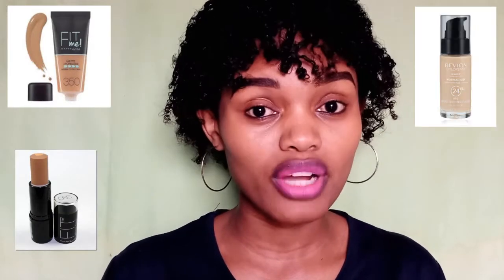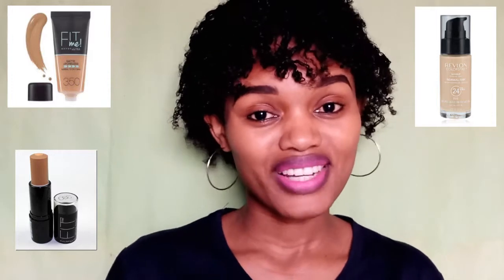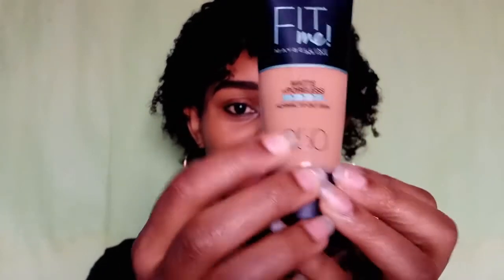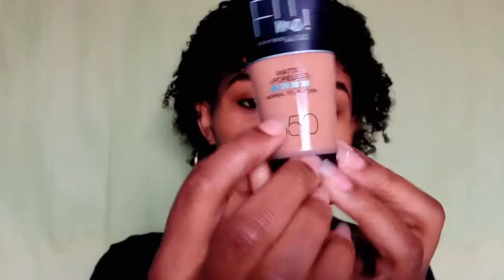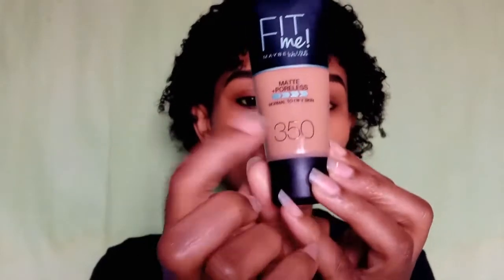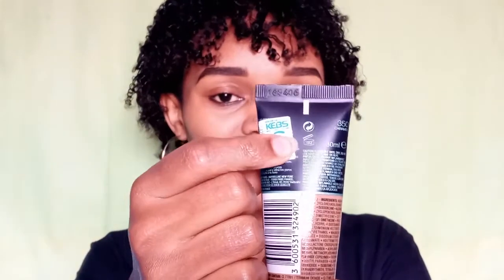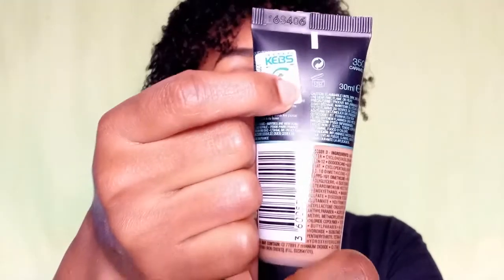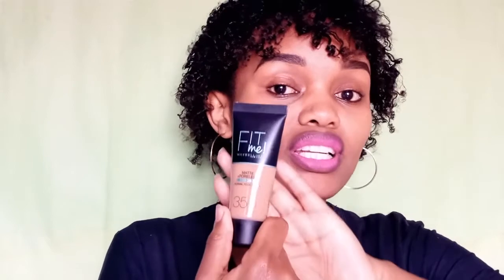How To Choose The Right Foundation For You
Hey there! Welcome back!
Finding the right foundation that works for you can be really difficult, so today I’m sharing with you guys some sure way tips on finding something that will surely work for you.
FIGURING OUT YOUR UNDERTONE:
*Warm Undertone - Veins (on your wrist) appear greenish in color.
*Cool Undertone - Veins appear bluish.
*Neutral Undertone - Veins have a combination of greenish and bluish colors.
I hope you find this information helpful. Until next time… xoxo, Njuche

Remember to Stay B_you_tiful